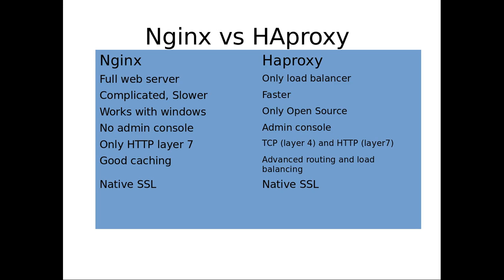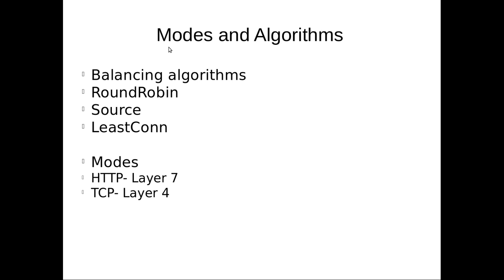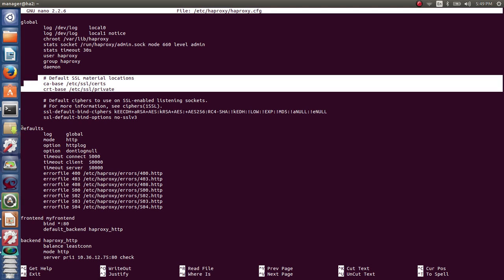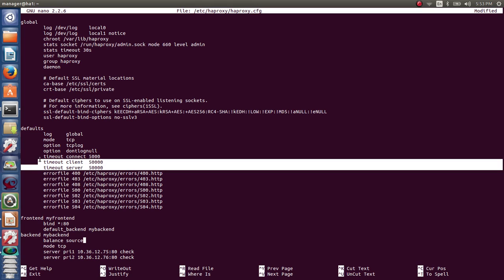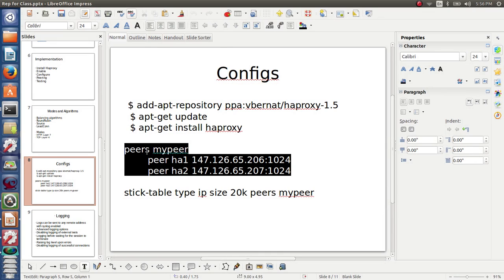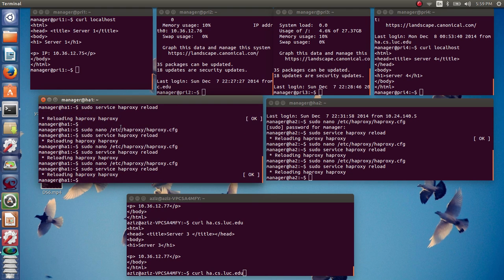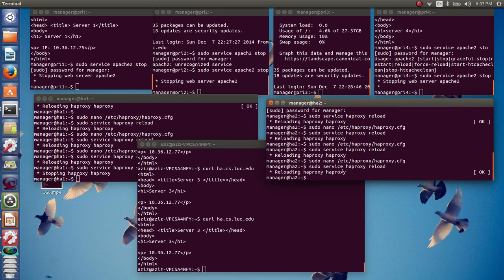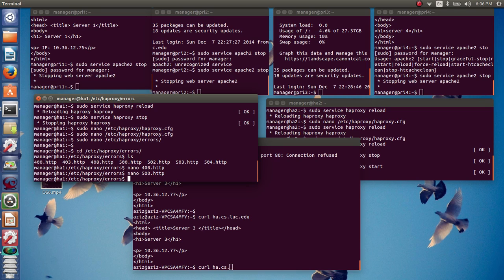HAproxy configuration and Load balancing 2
Load balancing using HAProxy; a free, open source load balaning and proxying tool.
You can provide high availability and scalibility to your system using simple steps of configuring HAProxy.
This video is part 2 of the tutorial. It is highly recommended to watch the part 1 here  before watching this video.

In this video we also talk about multiple proxy and how to peer them up together.
There is a backround noise in this video because of chatty students in the hall. I appologize for that.